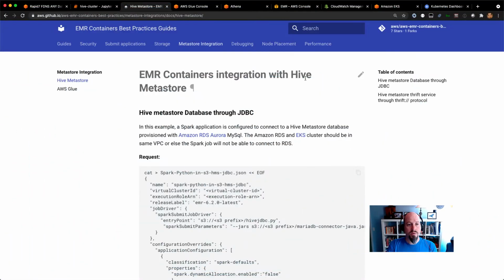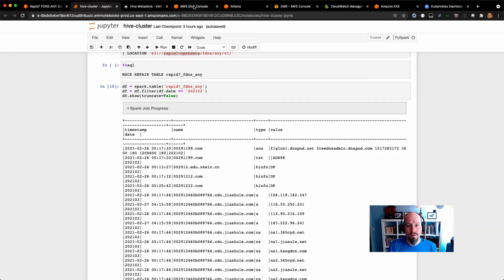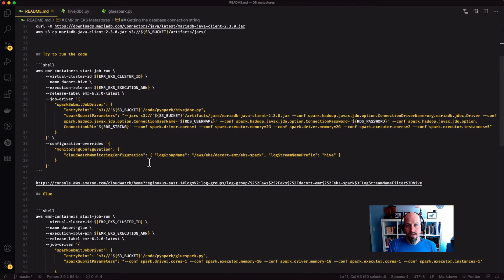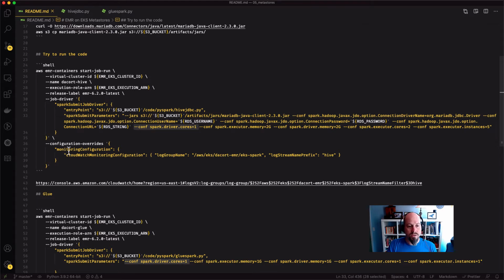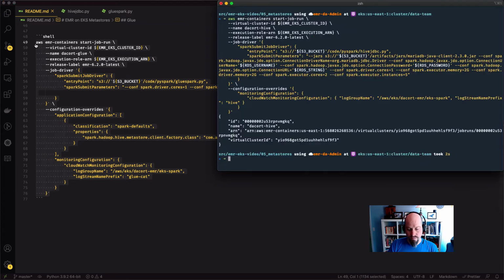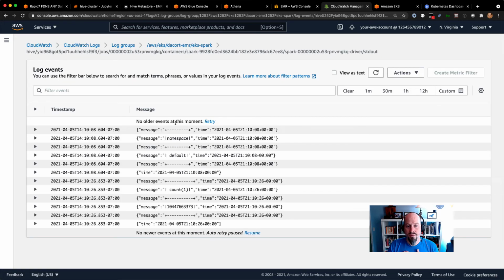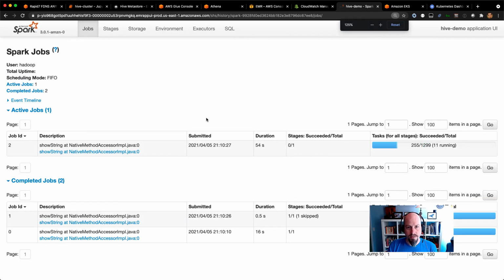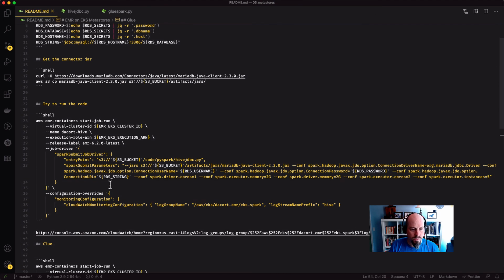EMR on EKS - External Metastores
How to connect to an RDS MySQL Hive metastore and the AWS Glue Data Catalog using EMR on EKS.

Chapters:
0:00 Intro
1:44 Querying Hive metastore
2:56 Querying Glue Data Catalog
3:57 Looking at output from both jobs